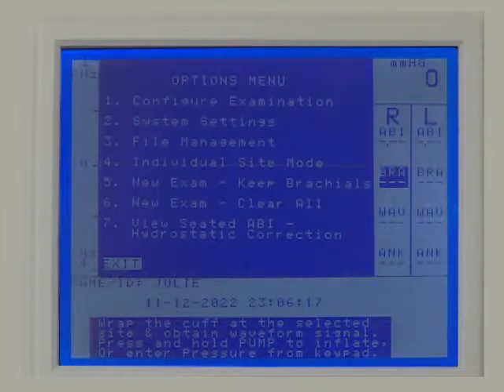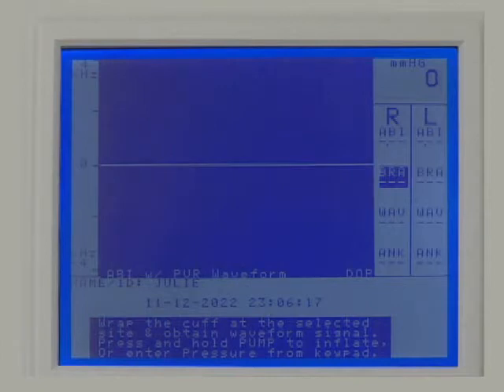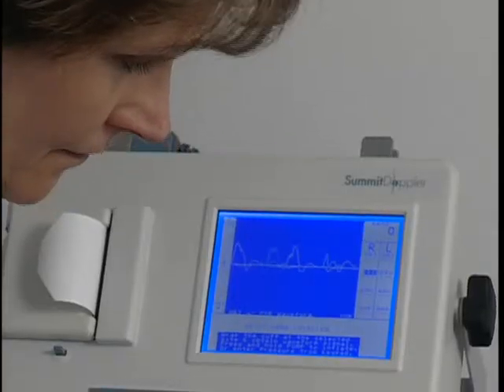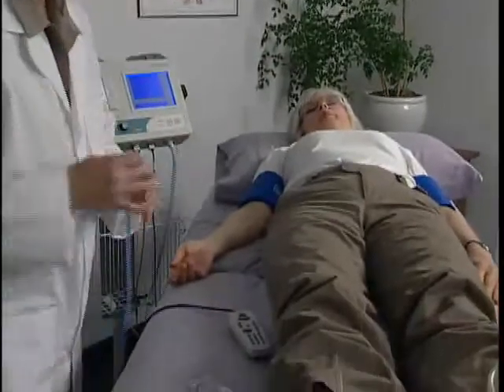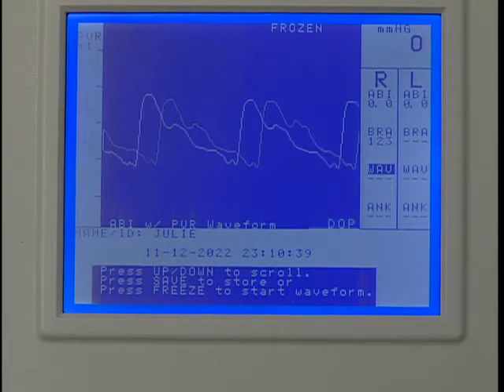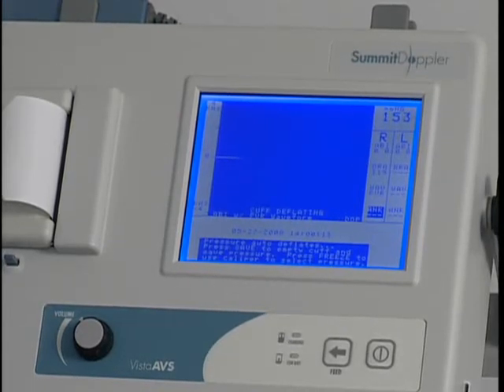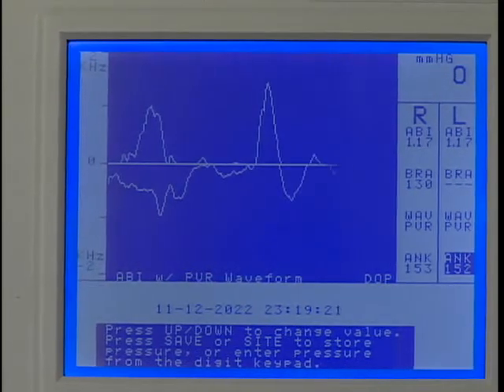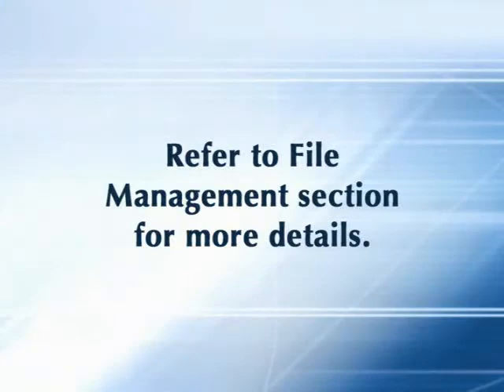ABI With Doppler Pressures & PVR Waveforms